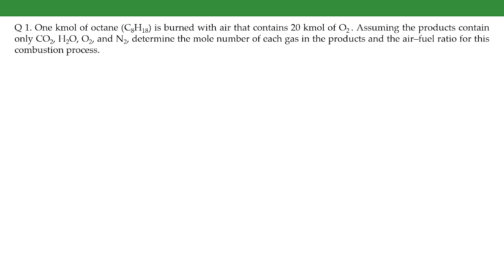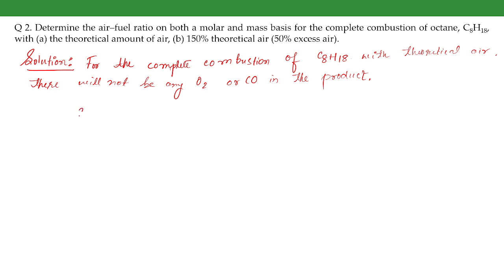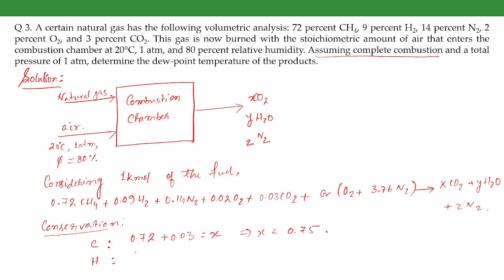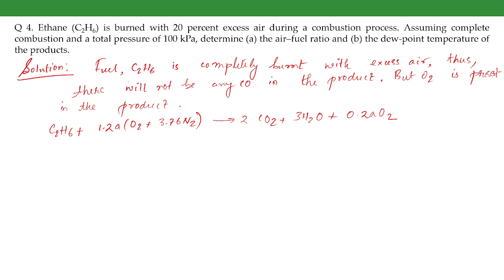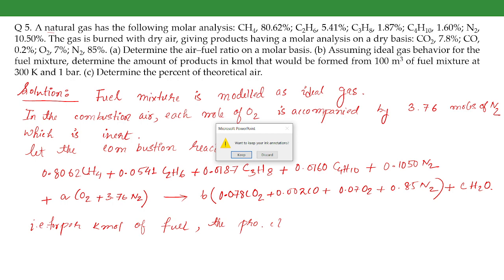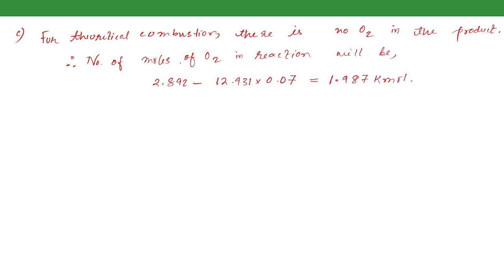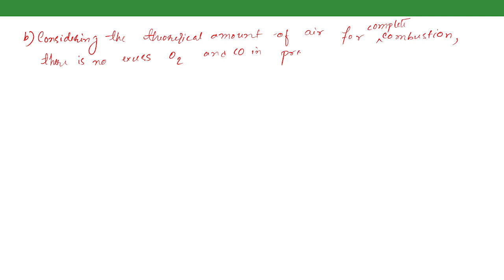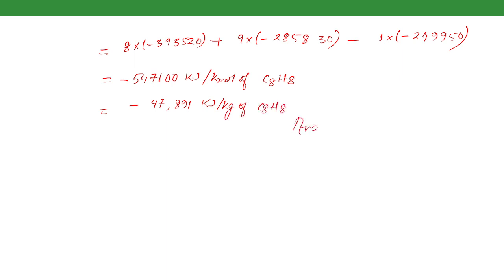Week11_LiveSession_Thermodynamics(me-65)_Recording_AbhikDeb